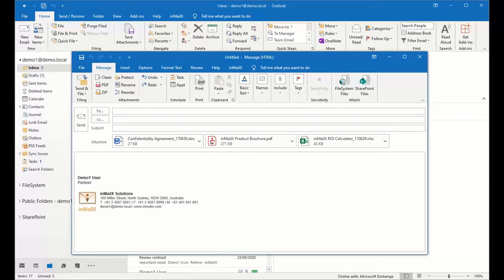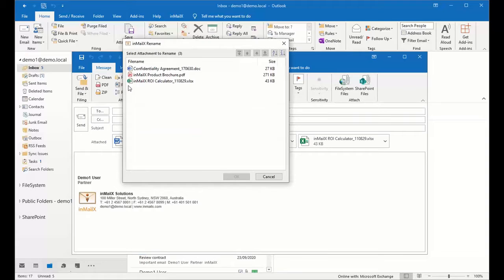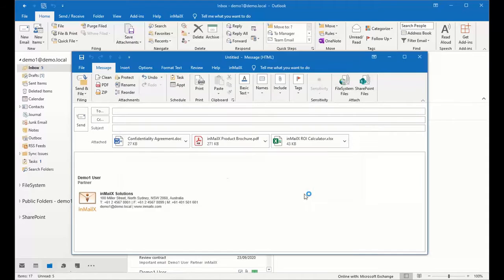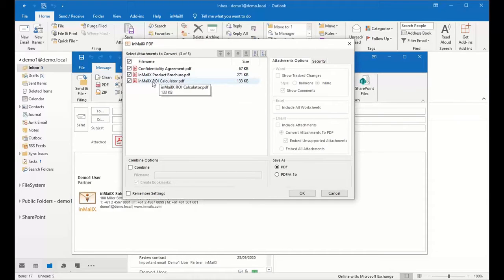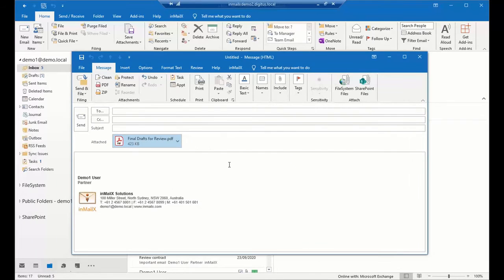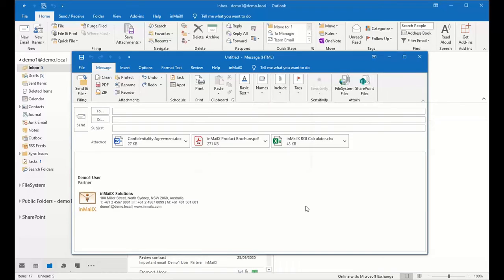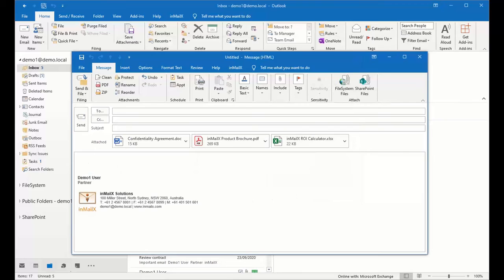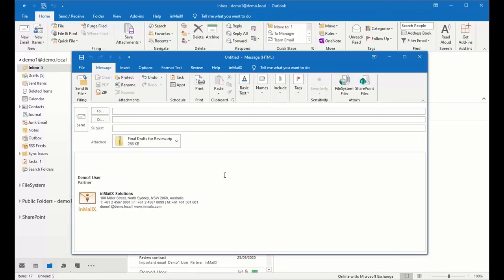inMailX ALTA Hour of Power - October 2020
ALTA's 'Hour of Power' features snappy four-minute presentations from leading Australian legal tech companies.
Watch the inMailX Attachment Manager four-minute presentation to see how users can quickly and easily:
* Rename & Reorder email attachments
* Clean metadata from Word, Excel, PowerPoint, PDF and Image files
* Convert attachments to PDF and combine into a single PDF 'on-the-fly'
* Password protect Word, Excel, PowerPoint, PDF and ZIP attachments
* Compress attachments into ZIP to reduce size